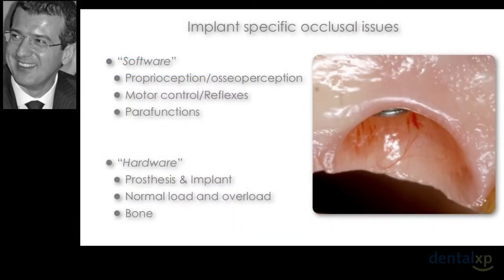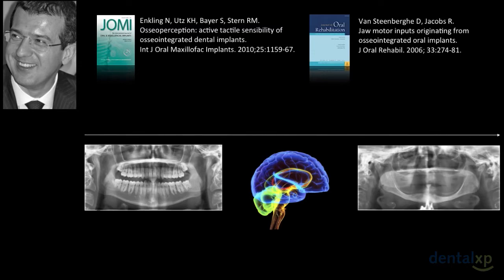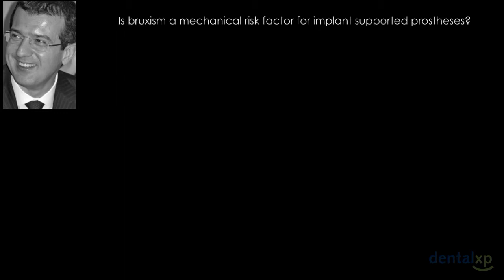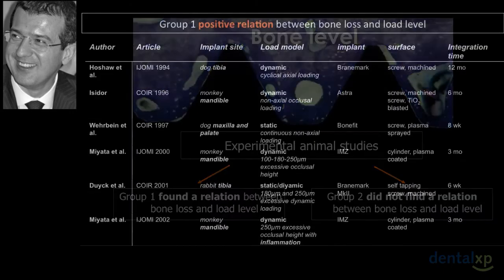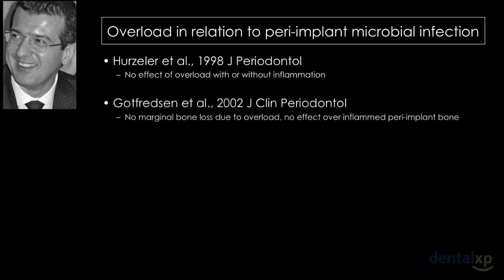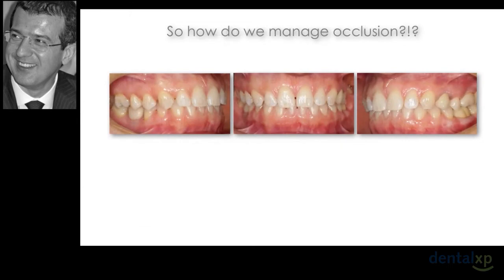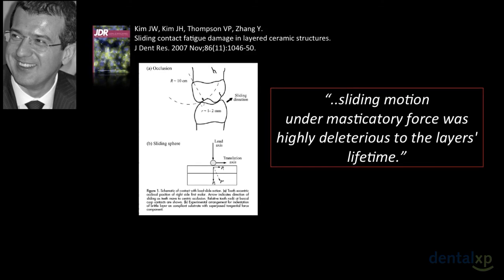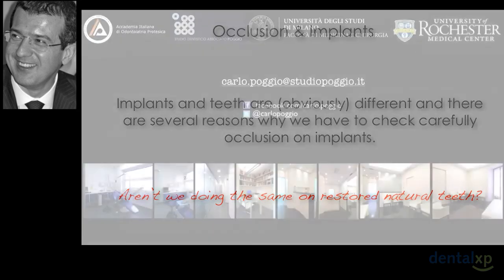Occlusion in Implant Dentistry Part 2/2